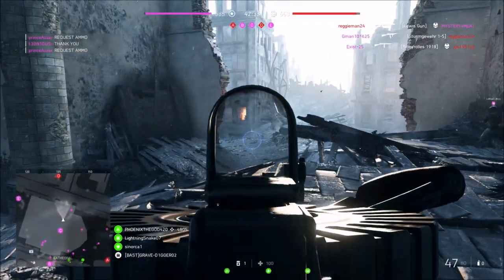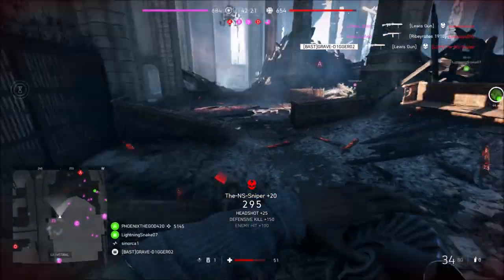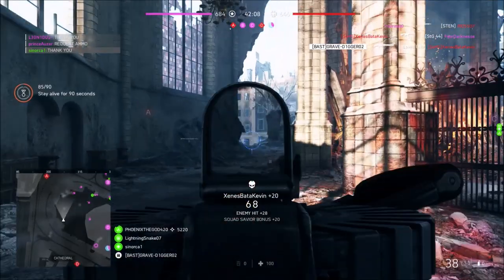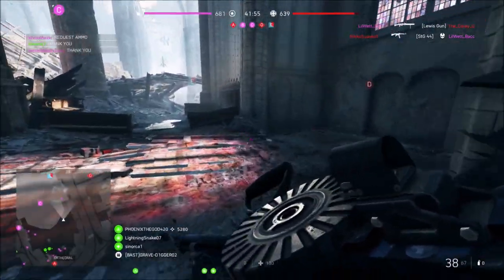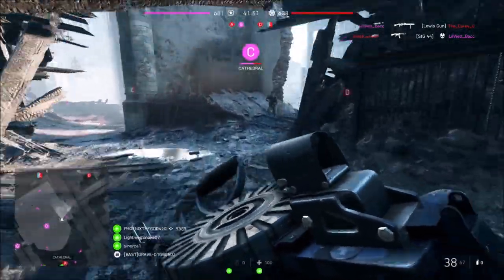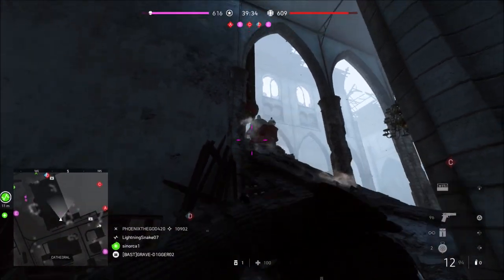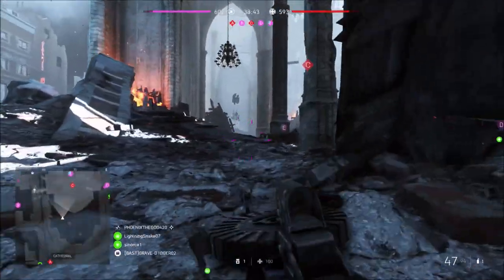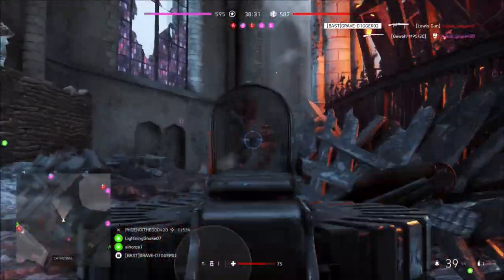Battlefield Firestorm Update Coming Soon | Gold Tier Weapon And New Locations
Firestorm will be getting a gold tier weapon and new locations added to the map very soon. Firestorm is a new mode for battlefield 5, and hopefully Ea and dice will continue to update the firestorm battle royal mode!